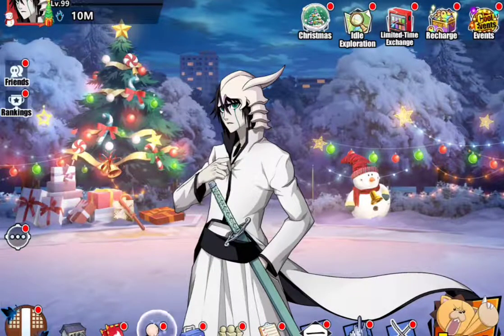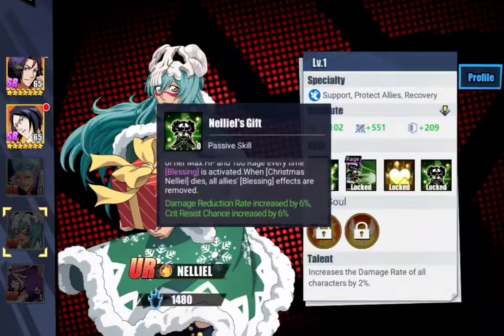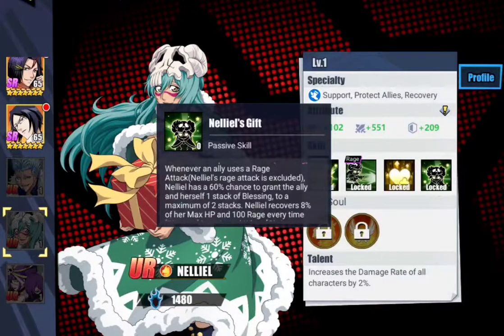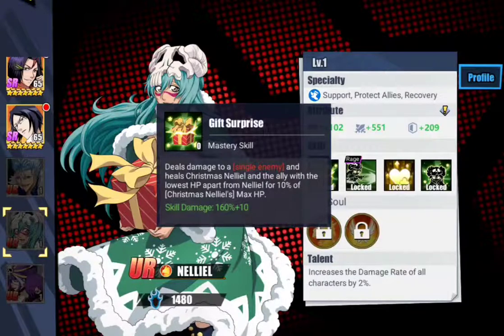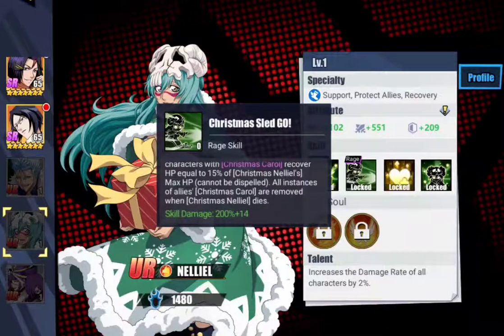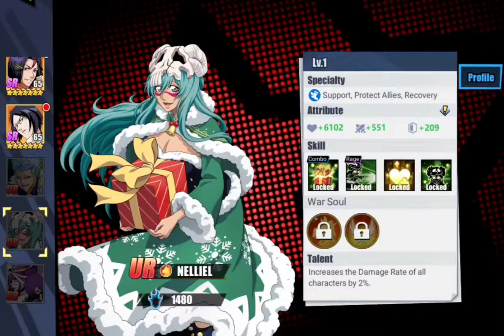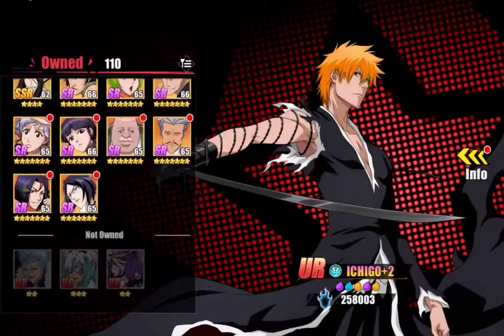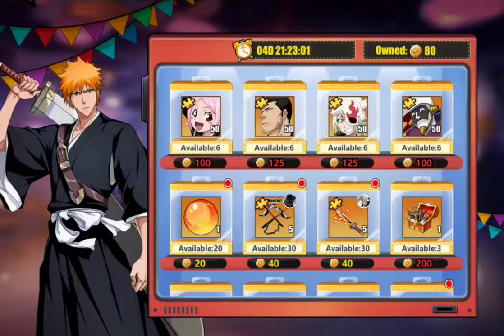Part 3: Christmas Nelliel Character Breakdown!!